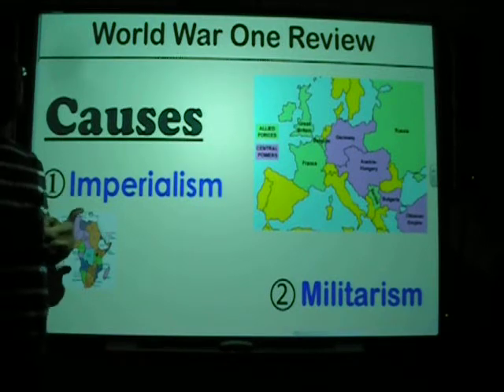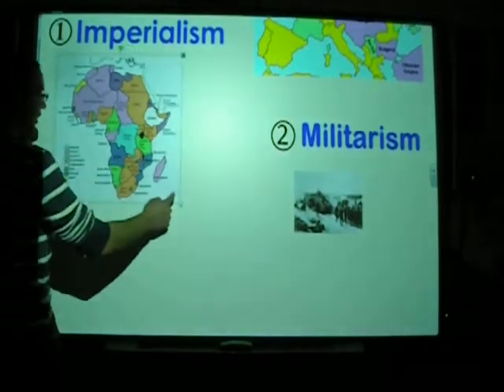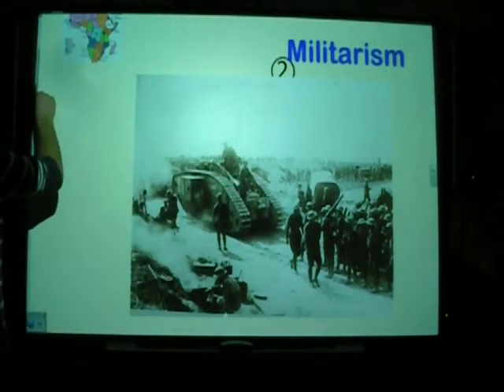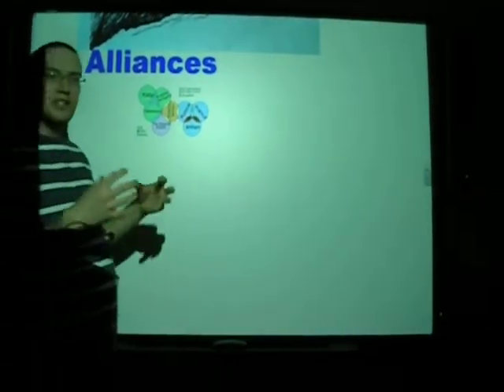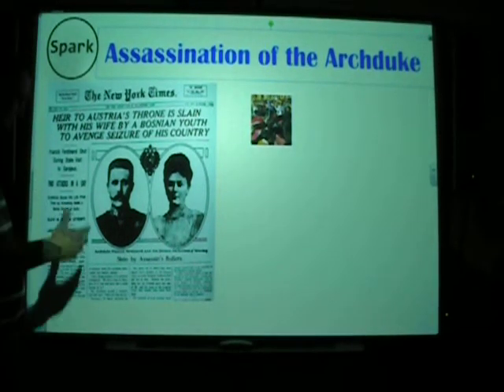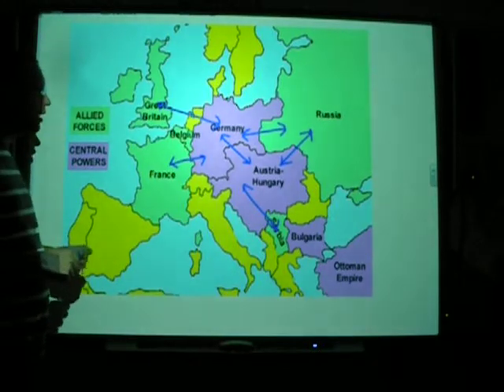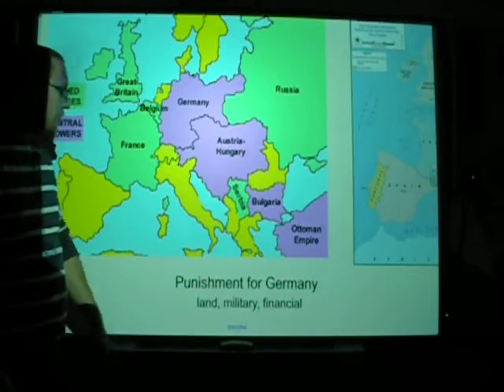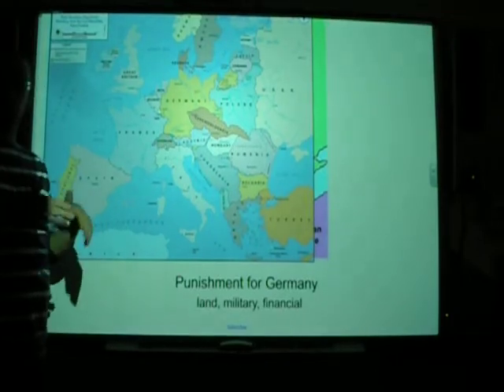Pendleton's World War I Review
Feel free to catch up on some WWI causes/effects before we begin talking about WWII in class.